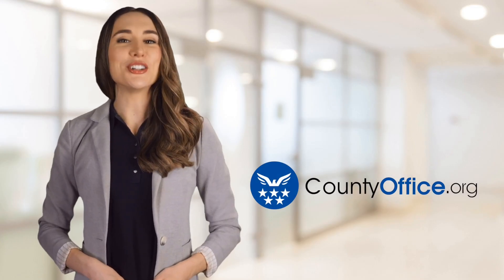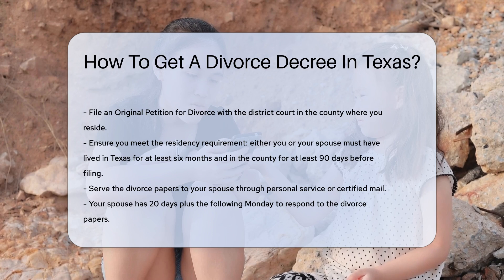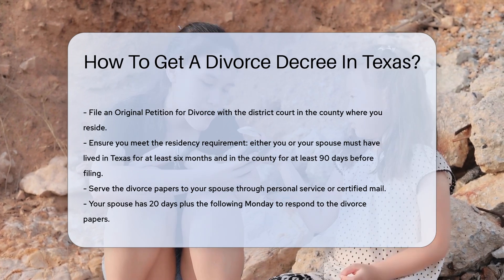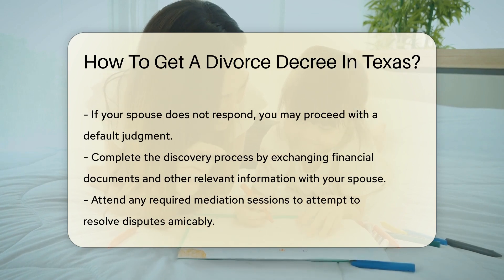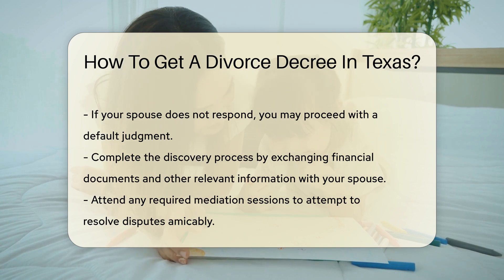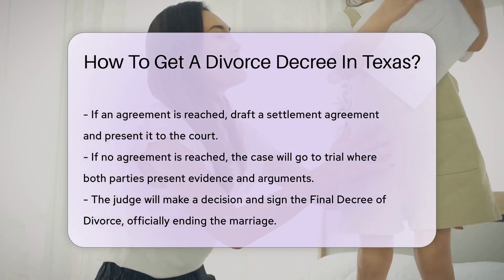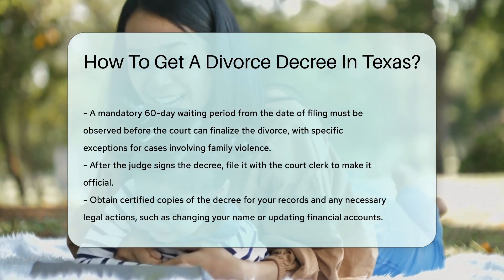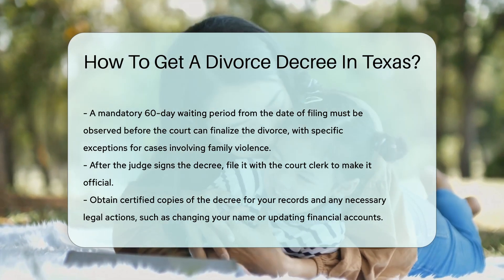How To Get A Divorce Decree In Texas? - CountyOffice.org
How To Get A Divorce Decree In Texas? Have you ever wondered how to navigate the process of obtaining a divorce decree in Texas? In this detailed guide, we break down the essential legal steps you need to follow to secure your divorce decree successfully. From filing the Original Petition for Divorce to meeting residency requirements and serving divorce papers, we cover everything you need to know to move through the divorce process in Texas effectively.

Once you've initiated the divorce proceedings, it's crucial to understand the importance of the discovery process, mediation, and potential trial outcomes. Whether you and your spouse reach an agreement or your case goes to trial, the final decree of divorce marks the official end of your marriage. We also delve into the mandatory waiting period, exceptions, and the finalization of the divorce decree with the court clerk.

For those seeking practical guidance on obtaining certified copies of the decree and managing post-divorce legal actions like name changes or financial updates, this video provides valuable insights and resources to support you through the process. Stay informed, empowered, and prepared as you navigate divorce proceedings in Texas.